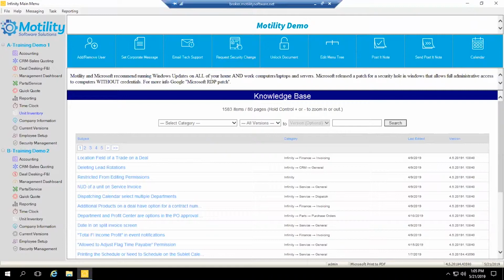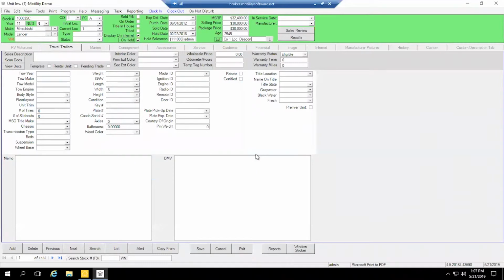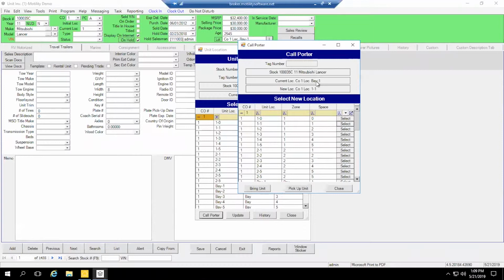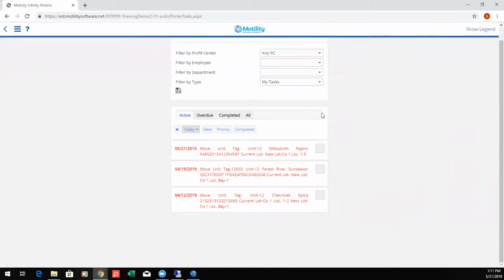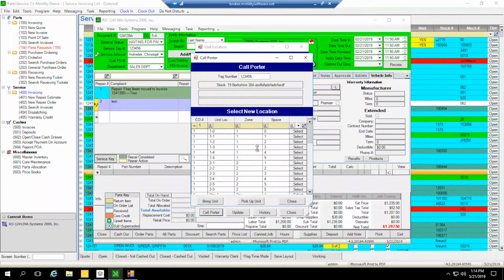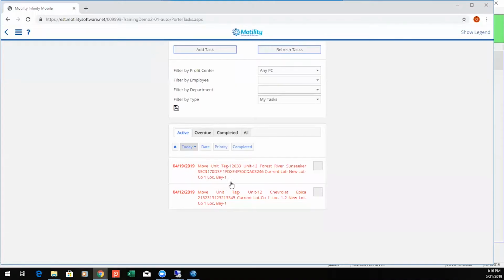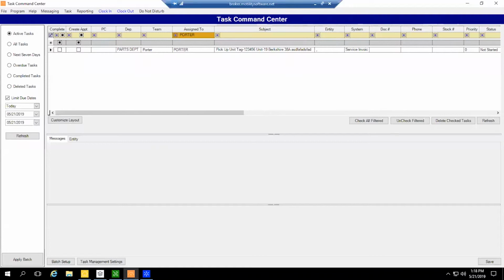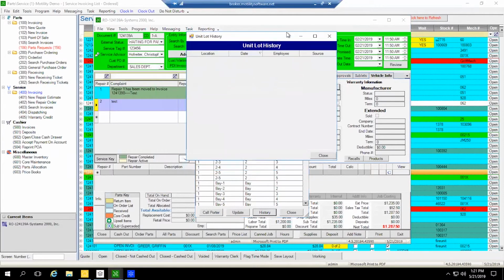Unit Inventory Features: Lot Locations & Porter Tasks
Motility Software presents a demo about Unit Inventory Features